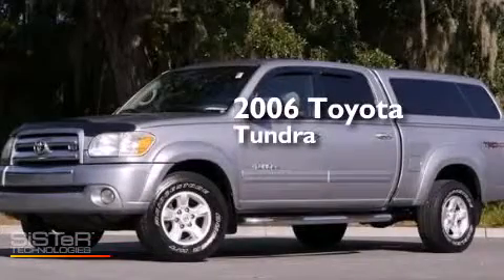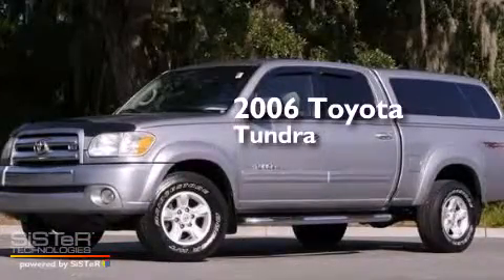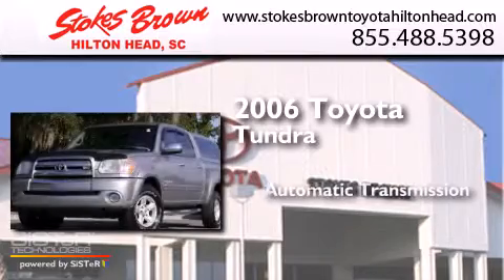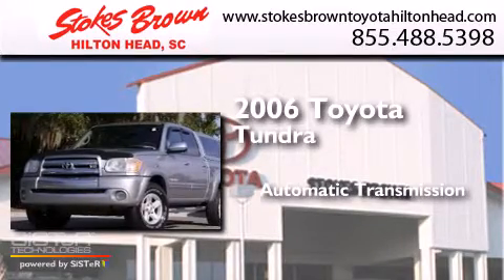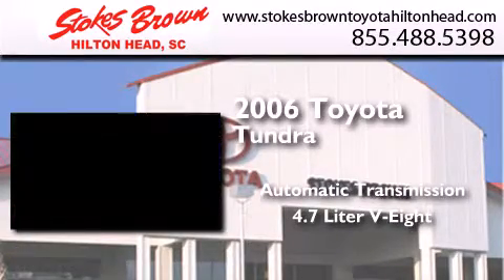Preowned 2006 Toyota Tundra Bluffton SC 29910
We have been honored to serve the Bluffton SC area , we promise that your experience at our dealership will exceed your expectations ! Year : 2006 Make : Toyota Model : Tundra Engine : Gas V8 4.7L/285 Trans . : Automatic Exterior : Silver Sky Metallic Miles : 104,419 Interior : Light Charcoal Stokes Brown Toyota of Hilton Head 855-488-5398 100 Fording Island Road Bluffton , SC 29910